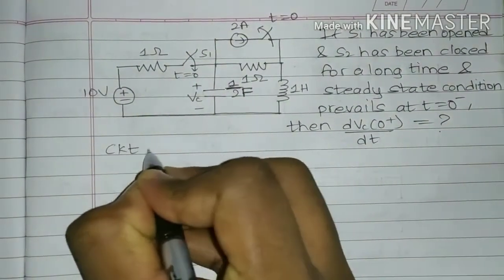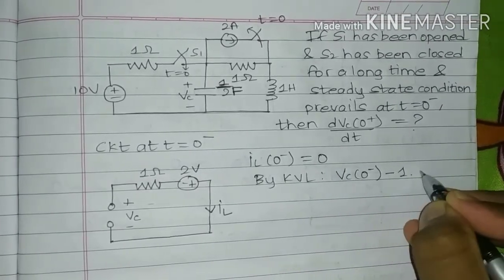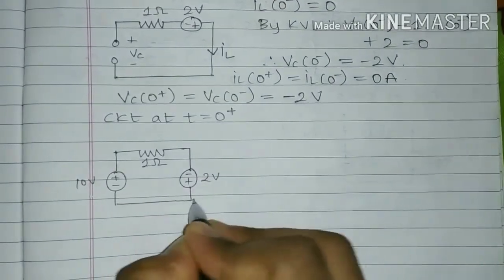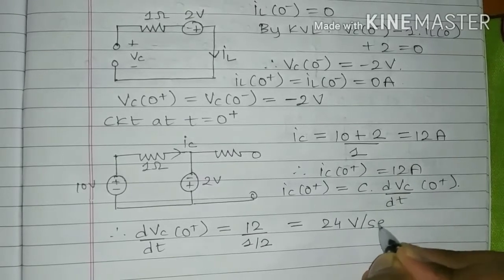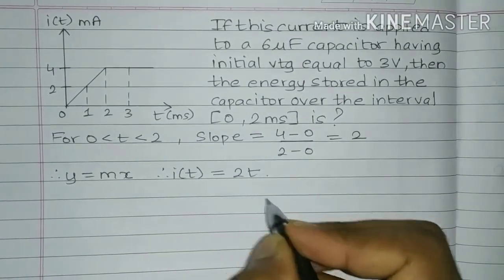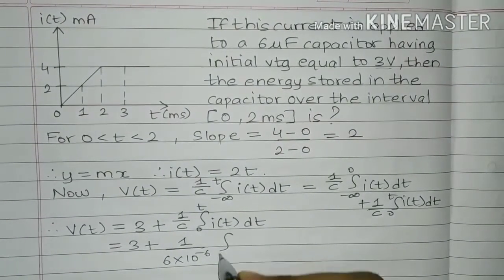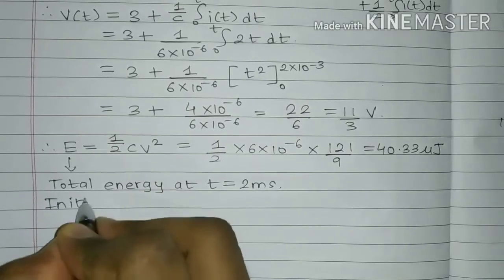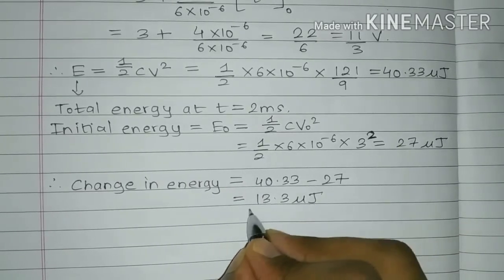Important Networks Question 4&5 | GATE 2021 | Electrical | Electronics | Instrumentation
In this video, I will be solving one question in which you have to find out the rate of change of voltage across a capacitor and in the 2nd question you have to find out the energy stored in the capacitor.